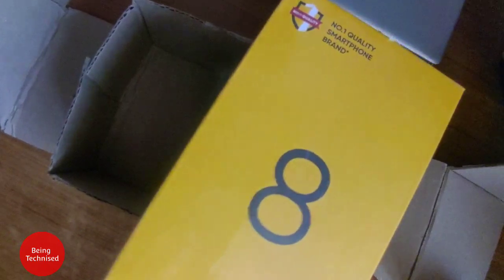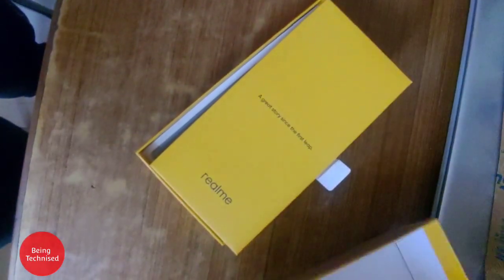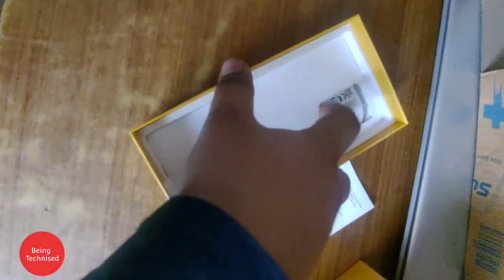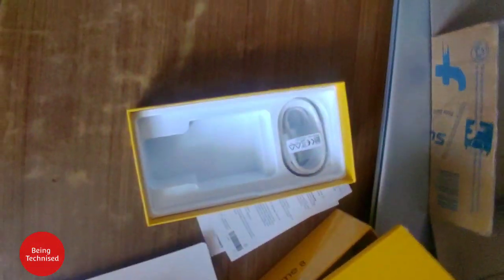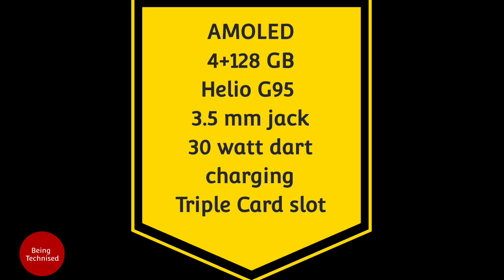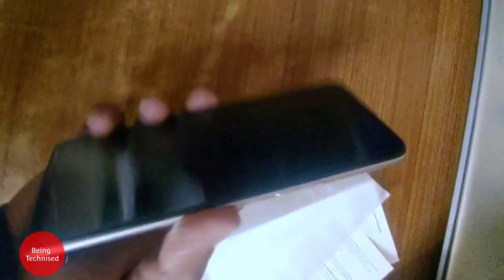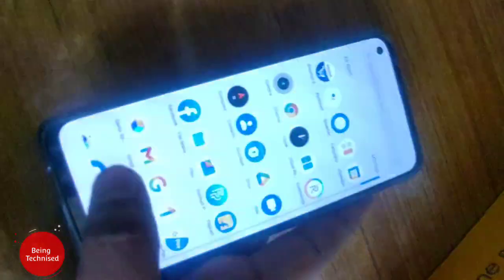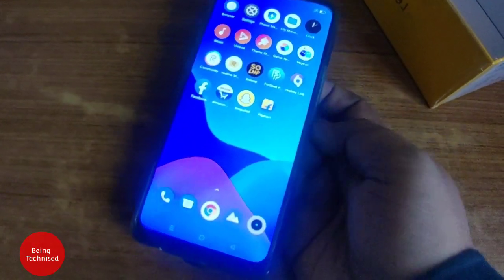Realme 8 | Unboxing and Hands On | Got it for 13,249/- | Helio G95 , Amoled , 5000mAh | Flipkart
Buy Realme 8 here :-
4 + 128 =
6 + 128 =
Thank You for watching this video, If u liked this video then do like it, subscribe to get more and new updates and if u have any query or suggestion do let me know in comment section.